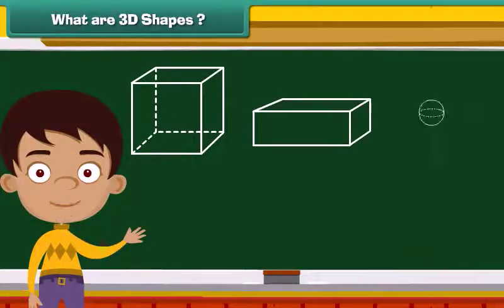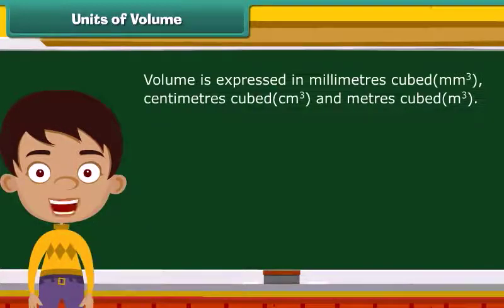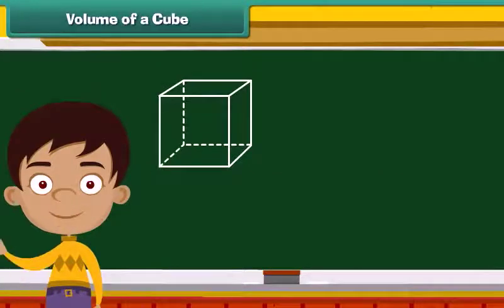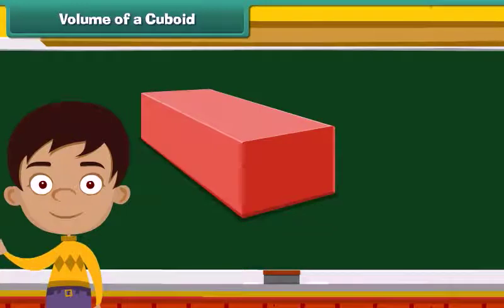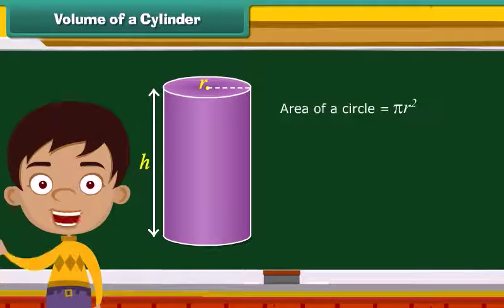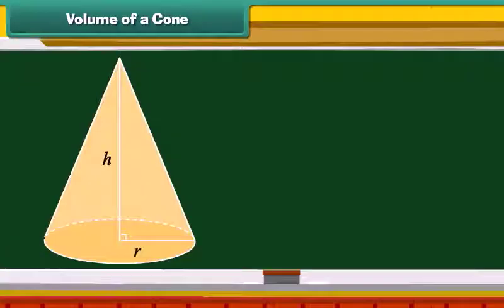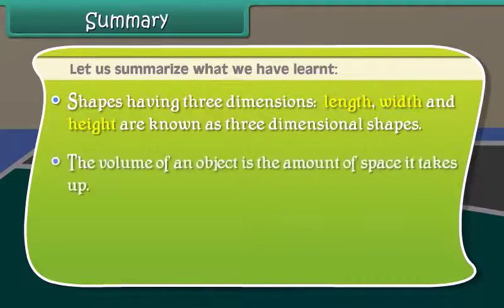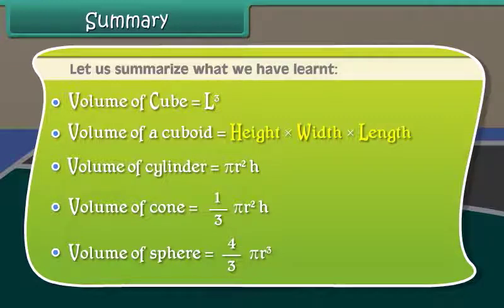प्रा तरंगे सर CBSE STD 5 (English) Math (Measurement of Volume)